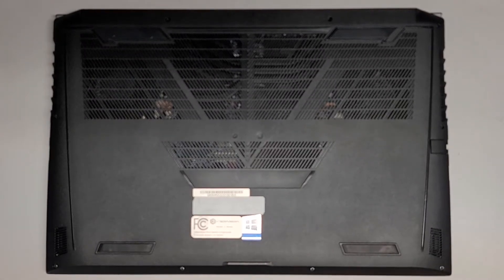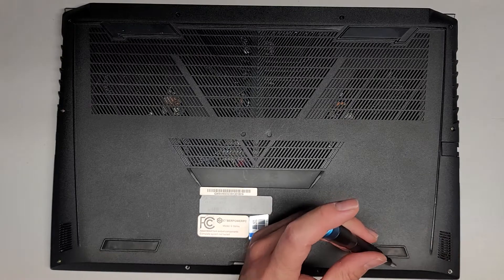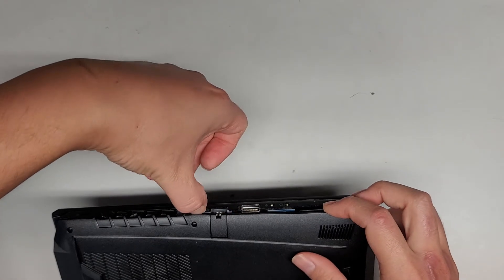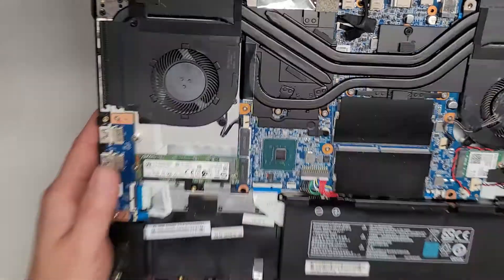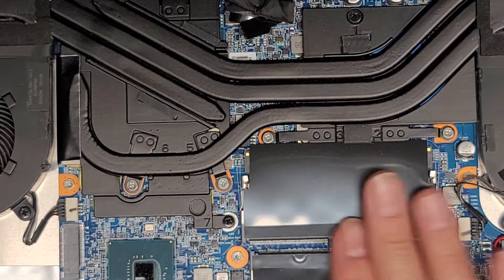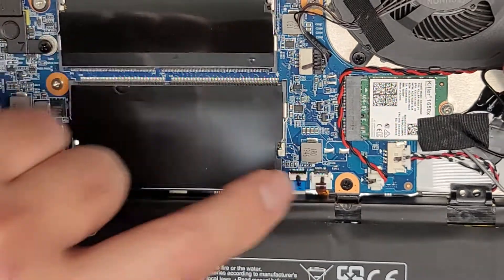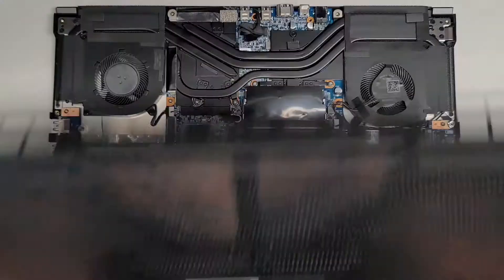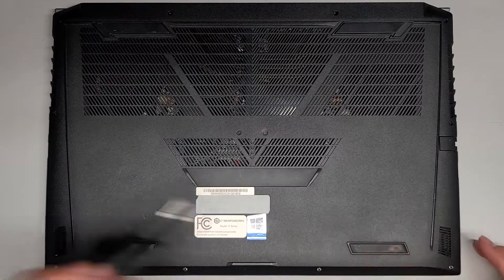CYBERPOWERPC Model C Series Tracer IV GK5MR0O Disassembly RAM SSD Upgrade Replacement Repair